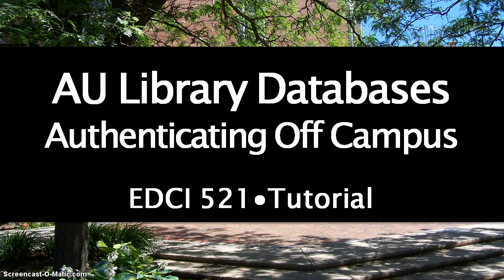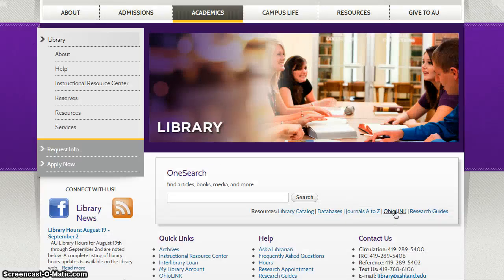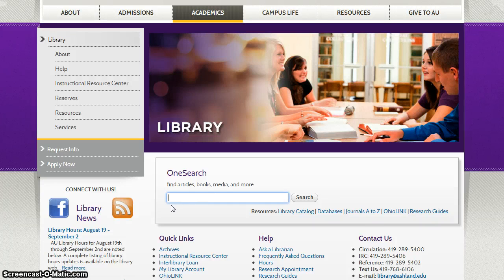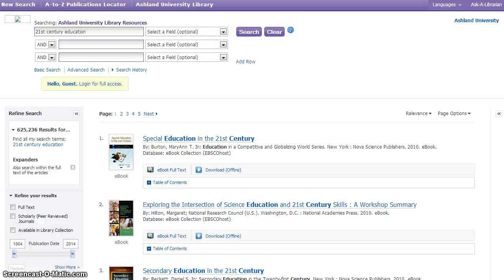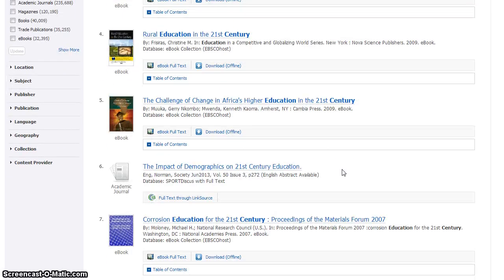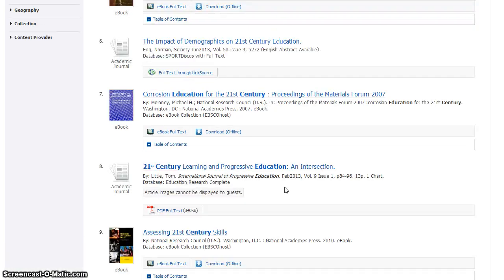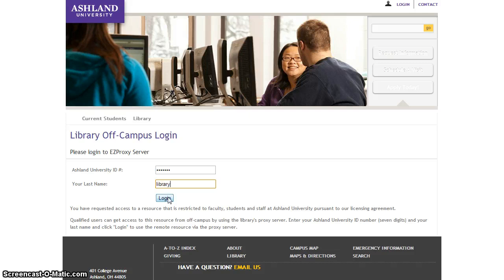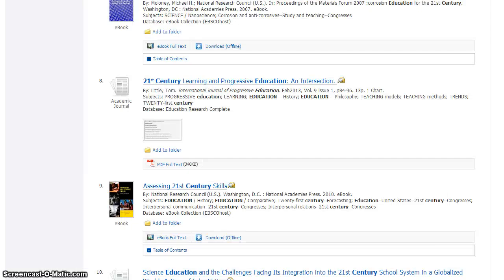EDCI 521: Off Campus Authentication (new)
EDCI 521 Technology for the 21st Century Teacher: This video tutorial features information on accessing library databases from off campus.